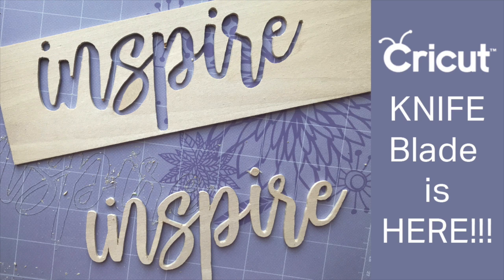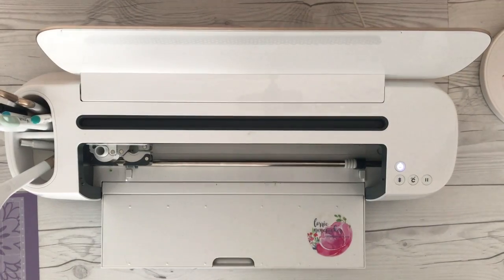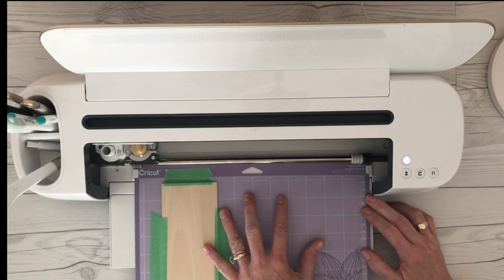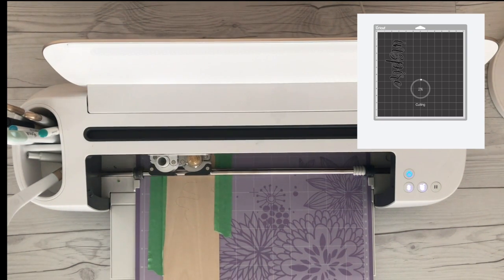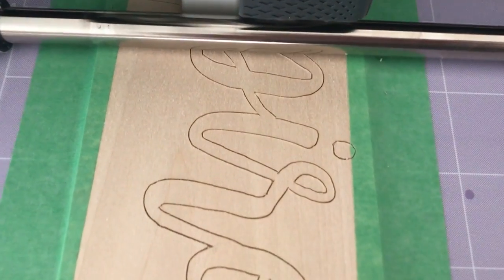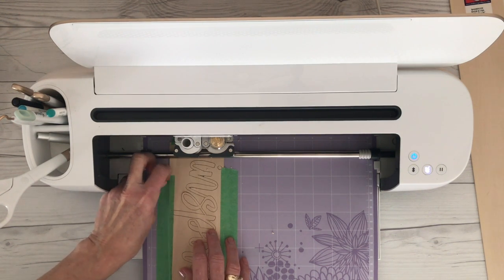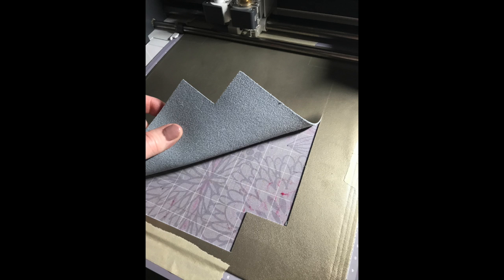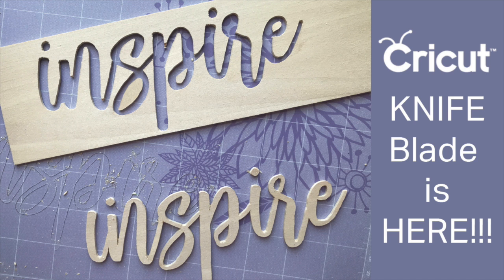Cricut Knife Blade - Cutting Bass wood and more!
Save 10% on Cricut Supplies with code LORRIE.  (Does not apply to machines or the knife blade).

Cricut Chipboard:

By clicking on these links I may make some change at no cost to you.  Some products may have been provided to me by vendors, however, all opinions and reviews are strictly my own.